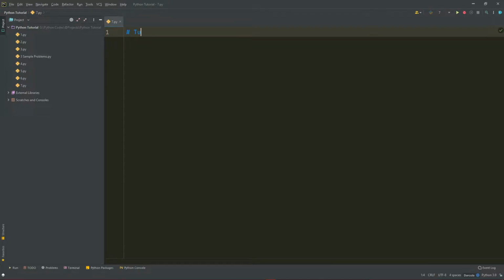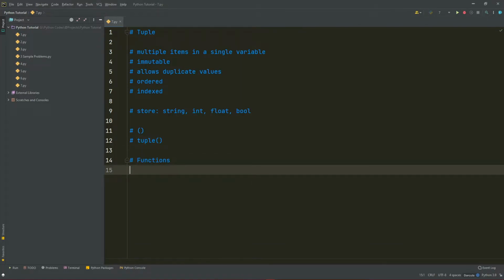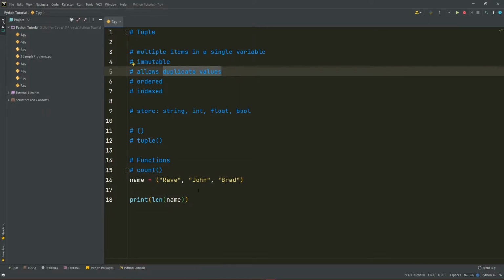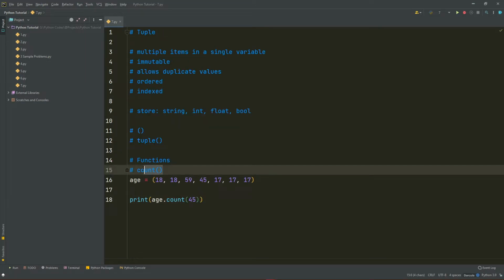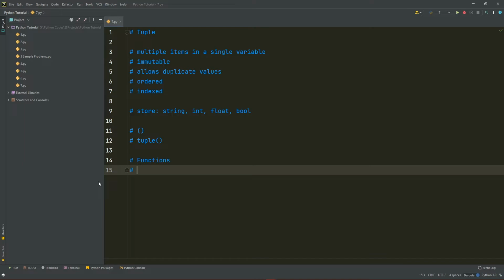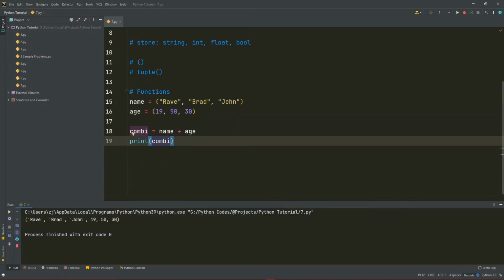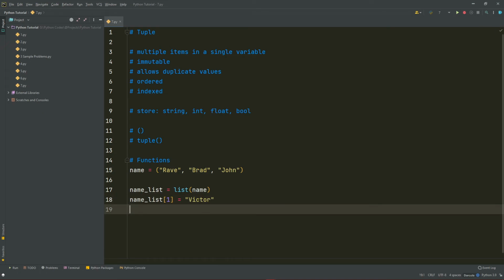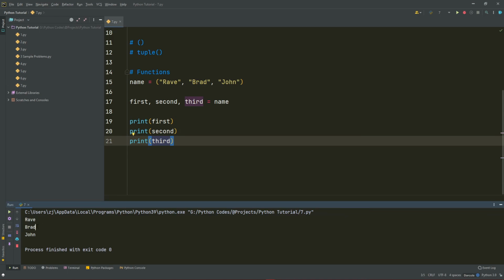Tuple | Python Tutorial Series # 7.2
This time, I am going to talk about tuple's characteristics, tuple functions, and how tuple works in Python. I hope you learn something from it!

If you missed something from my tutorial you can check out the whole playlist of this tutorial!